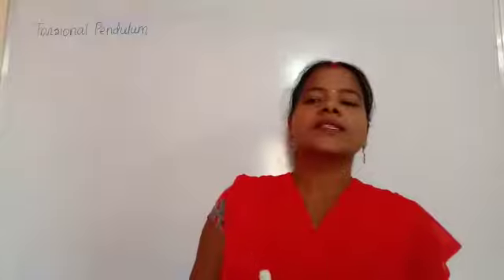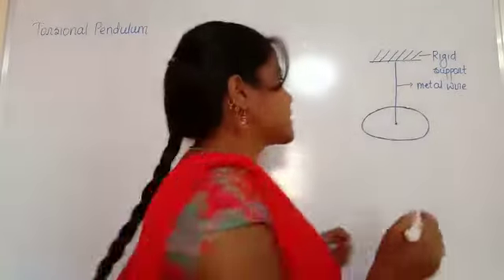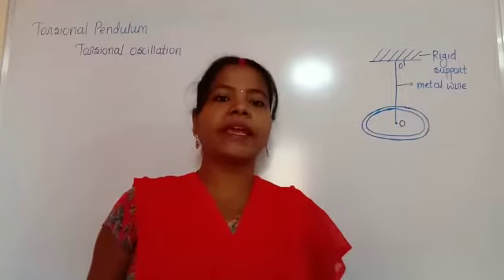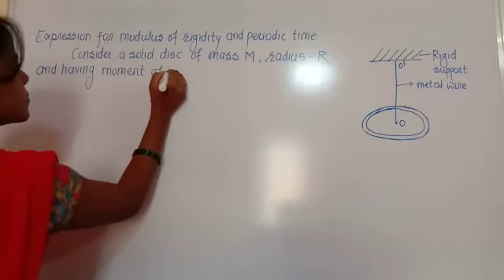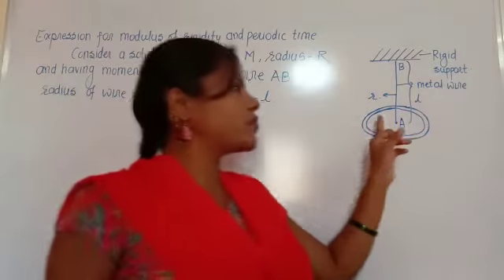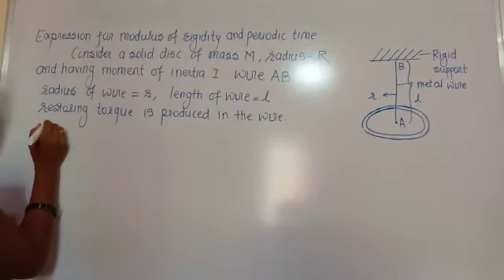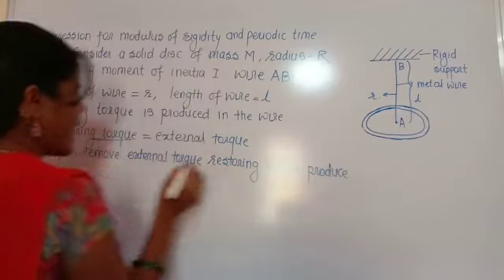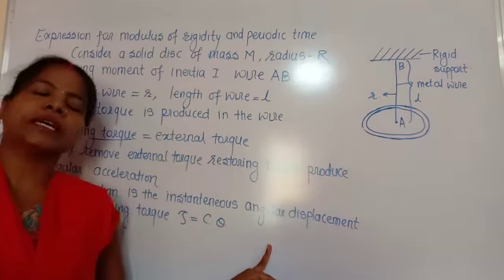B.Sc.sem I Physics paper II unit III Elasticity - Torsional pendulum.